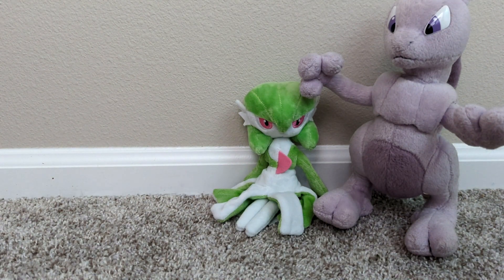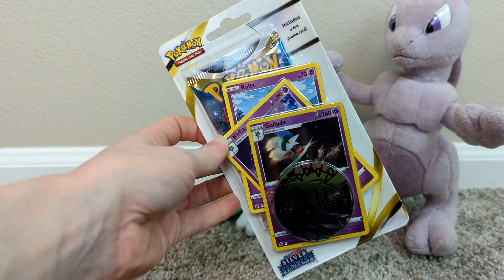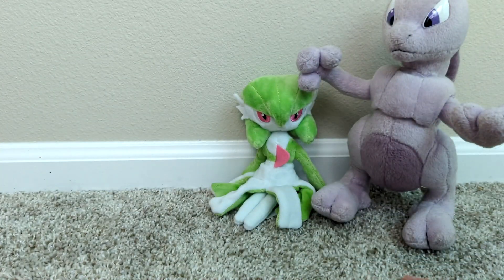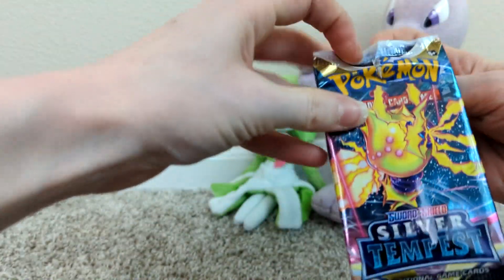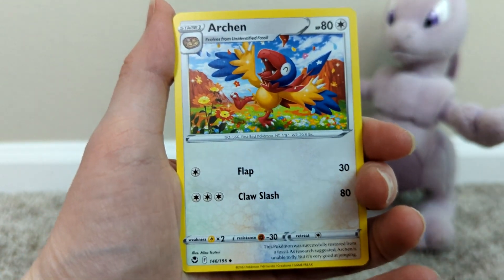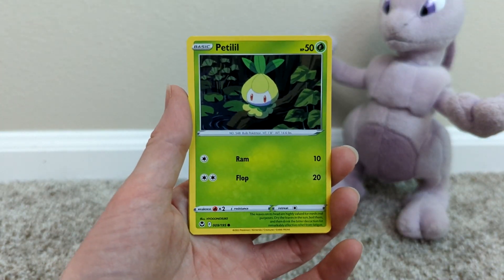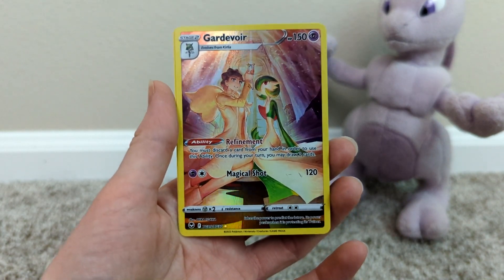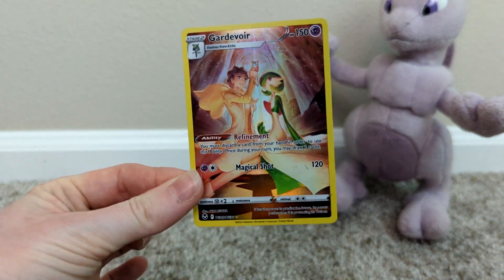Opening a Silver Tempest Single Pack Blister with Gallade!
Thank you so much for being apart of my community.

A note to my viewers:
I am here to make connections and share my passion of collecting. I do not wish to view Pokémon as a means of profit, but to have fun like I did as a child and in my younger YouTube life. I realize my departure was before the craze a specific youtuber made for the Pokémon community, but this is where I stand on the matter. Passion over profit. Thank you for reading.